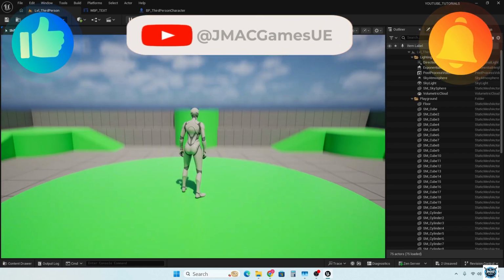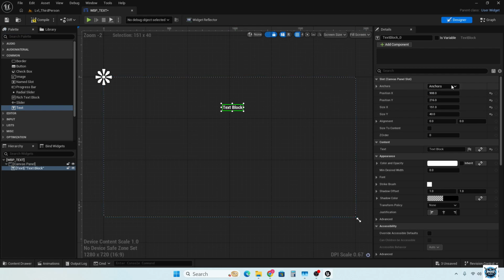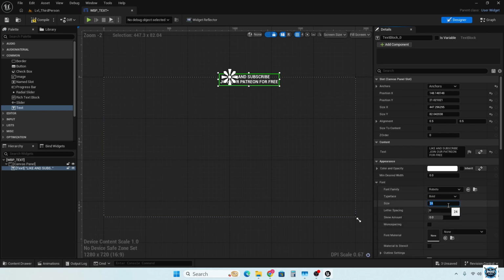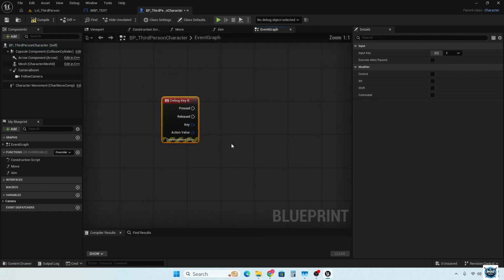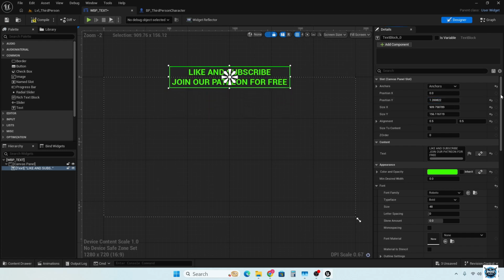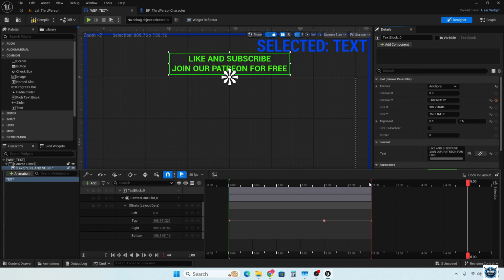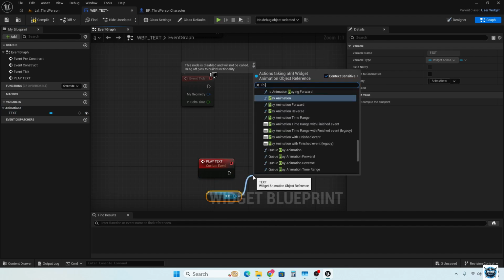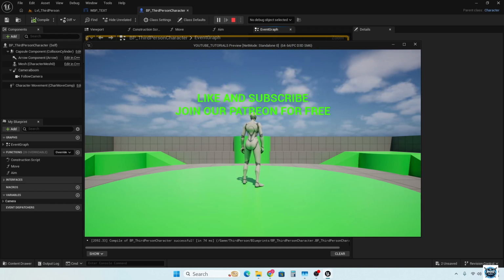How to Create an Animated Widget in UE5 (Easy UI Animation Tutorial)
In this Unreal Engine 5 tutorial, I’ll show you how to create an animated widget using Widget Blueprints.

In this episode, you’ll learn how to:
• Create a widget in UE5
• Add UI elements like text, images, and buttons
• Animate your widget using the built-in animation timeline
• Make your UI feel smoother and more professional

This is perfect for:
• Main menus
• Notifications
• Loading screens
• Game over screens
• HUD effects

If you want better-looking UI in Unreal Engine 5, this is a must-know system.